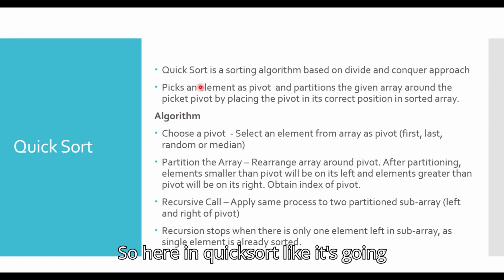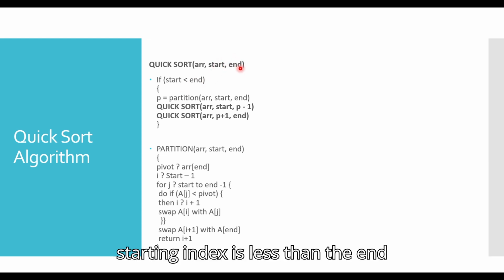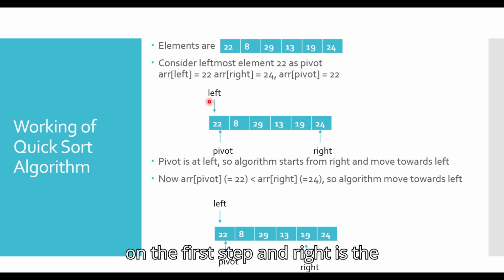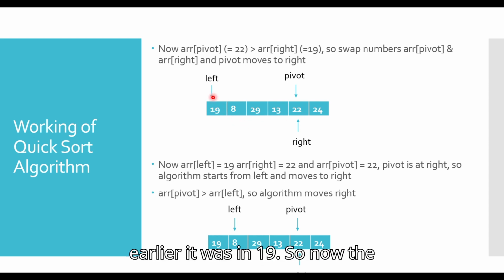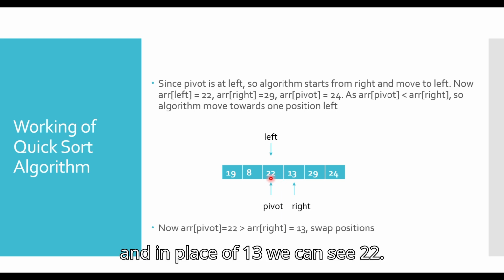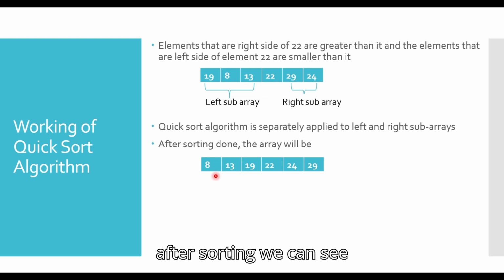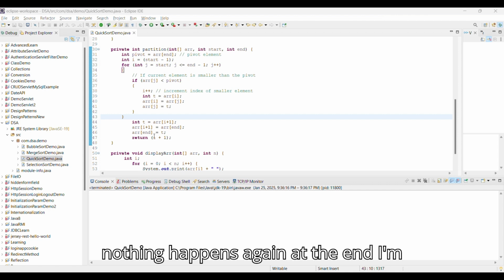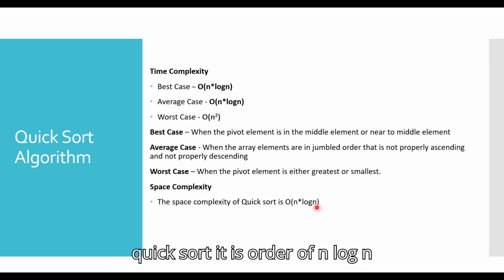Quicksort Algorithm Explained: Efficient Sorting in Data Structures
Dive into the Quicksort algorithm, a powerful divide-and-conquer method for efficient data sorting. In this video, we'll explore how Quicksort works, its time complexity, and practical applications in computer science. Perfect for students and professionals looking to deepen their understanding of sorting algorithms.